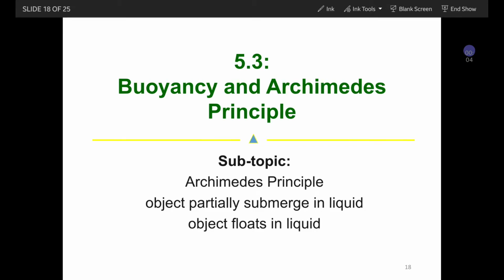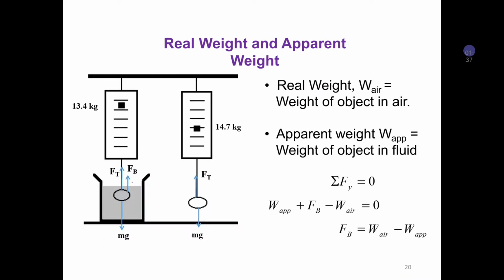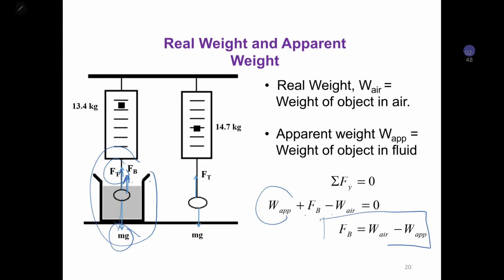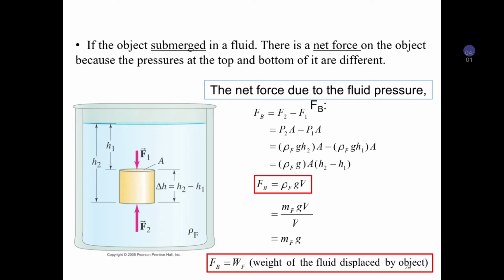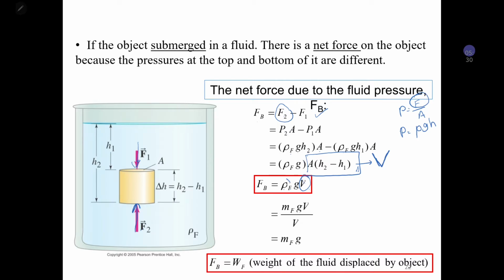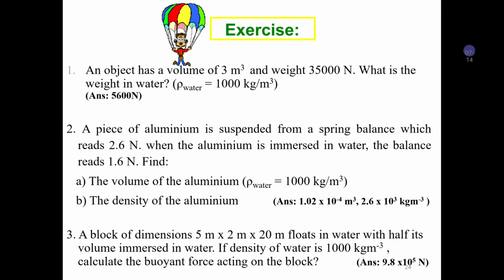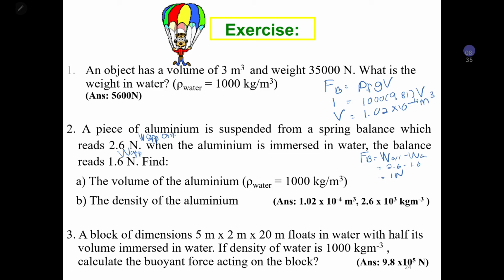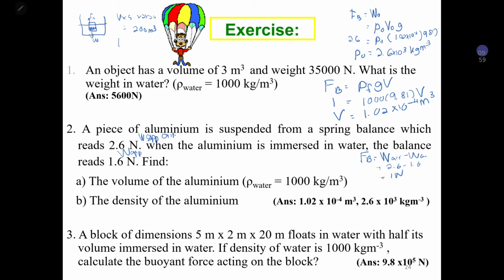BWM12603_Chapter5_Part2